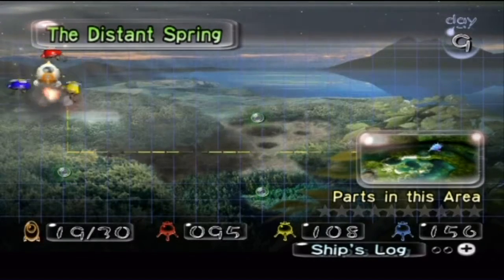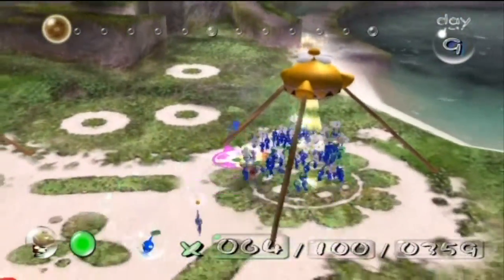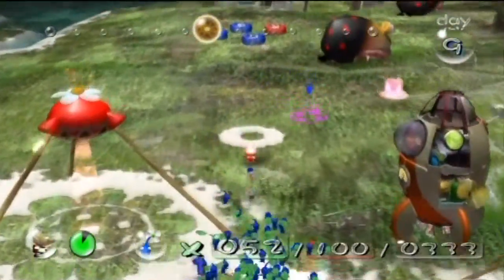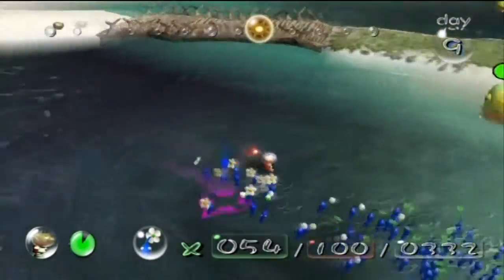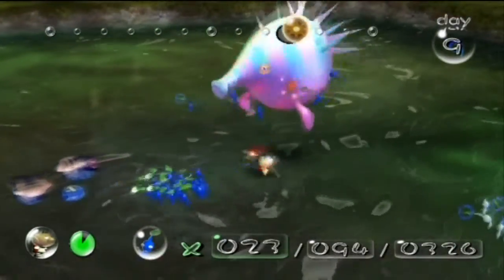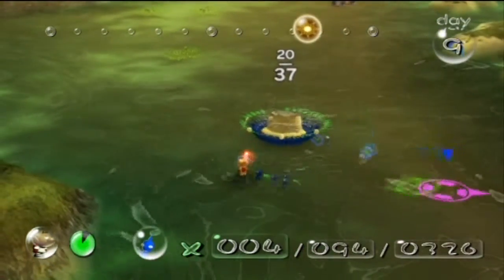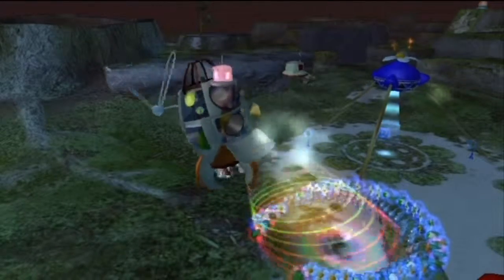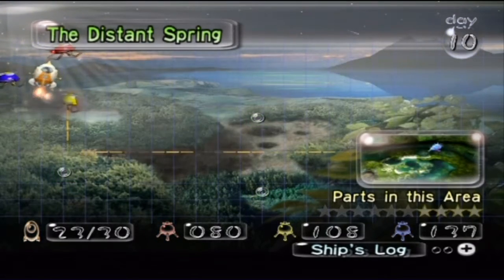Pikmin Day 9: SO MUCH PROGRESS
This day went so well. I still hate Bulbears though...
Also, the LP is coming to a close, with only 4ish days left!